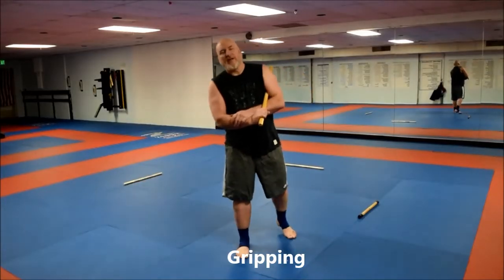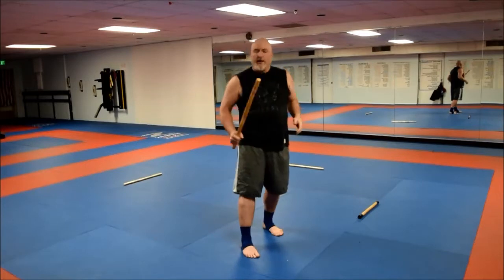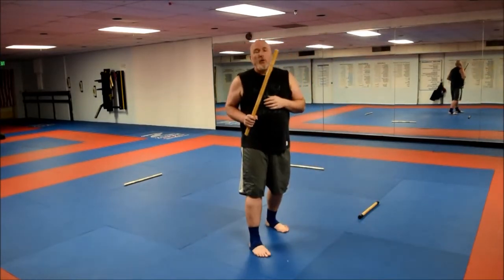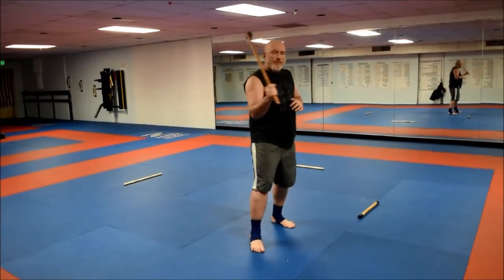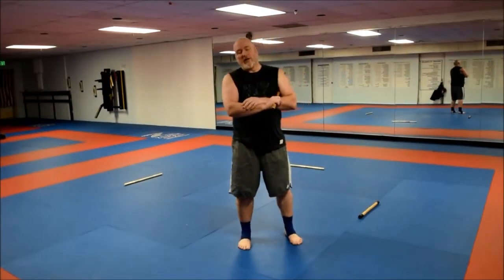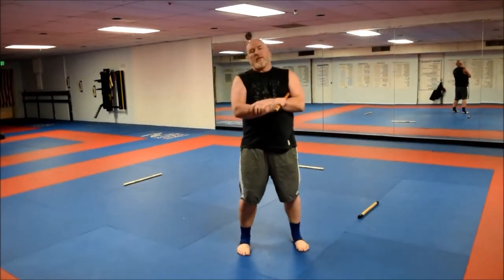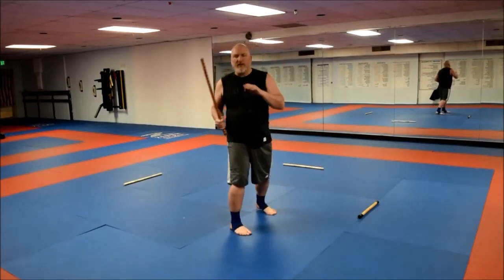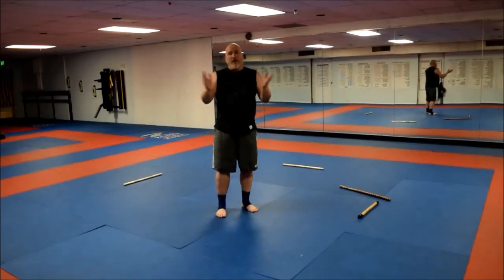Stick Fighting Basics #2 Stroke Fundamentals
Basics
1. Gripping 00:03
2. Guarding 01:25
3. Targets 02:27

Power Point
1. Coiled hand 03:52
2. Body-arm continuity 04:33
3. Hips, Elbows, Shoulders, Head 05:14

Stroke Types [with #1]
1.  Jabbing, Smashing, Slashing 06:17

Stroke Angles
1. Jab count 07:24
2. Smash count 07:56
3. Slash count 08:18
4. Combos 08:31

Power
1. Slide step & Heel step 08:57
2. Shift & Reverse shift 09:42
3. Lunge & Reverse lunge 10:44
4. Pass step & Pass lunge 11:27
5. Fade 11:45
6. Pivot 12:12
7. Heel pivot & Drive pivot 13:20

Defense
1. Guard 13:54
2. Inside beat & Outside beat 14:09
3. Umbrella block 14:19
4. Roof block 14:36
5. Check & Stab 15:25

Specialized Power Point Guards 15:53
1. Shoulder guard 16:13
2. Coiled guard 16:28
3. Tucked guard 16:40
4. Shield guard 16:52
5. Roof guard 17:12